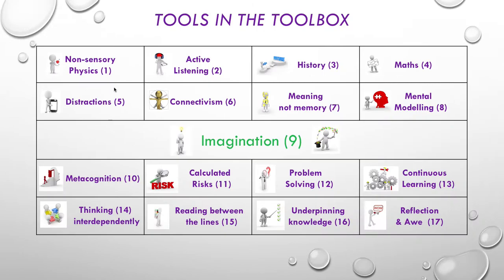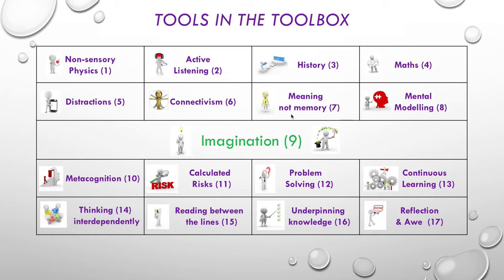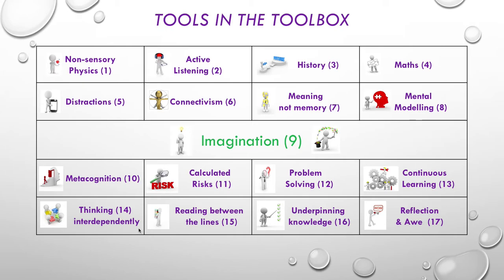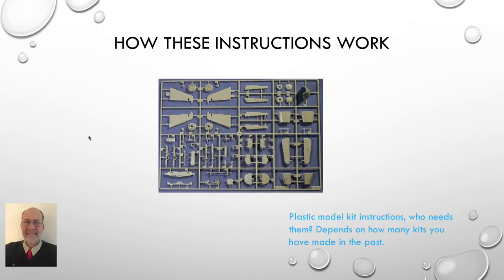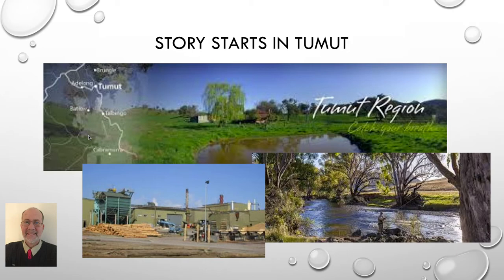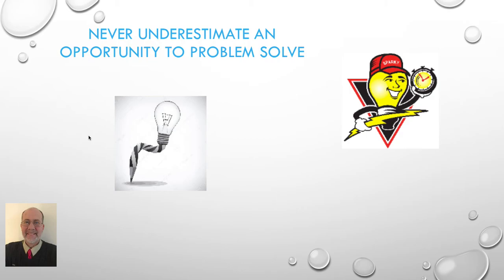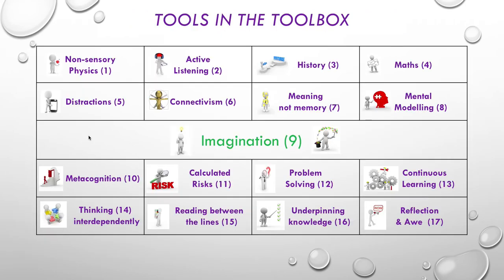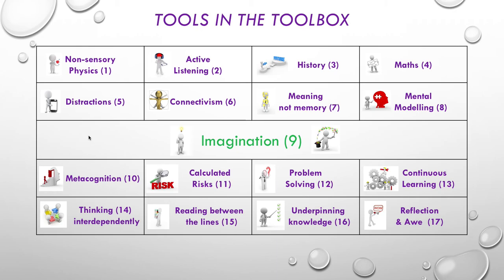0 Cognative Toolbox Introduction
Learning tools for Electrical Apprentices